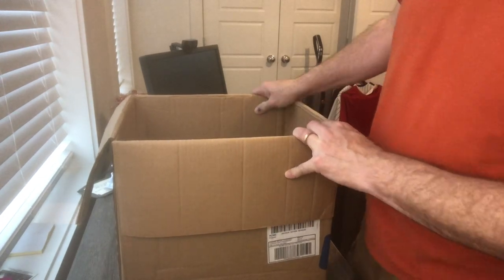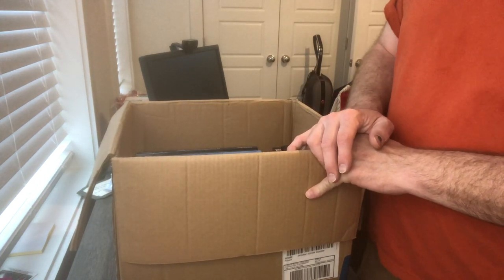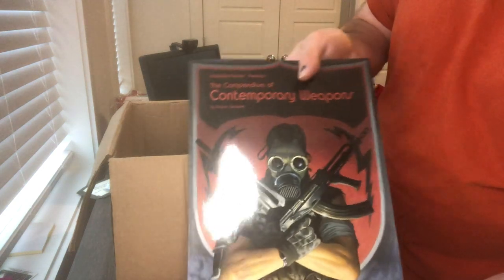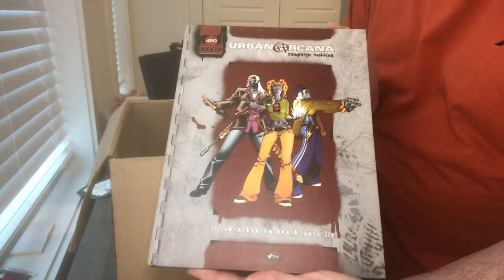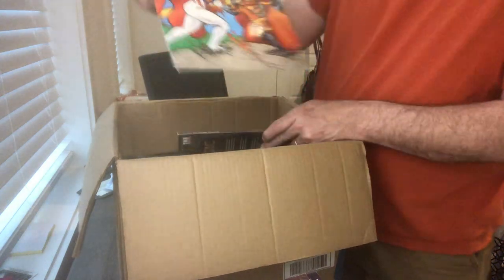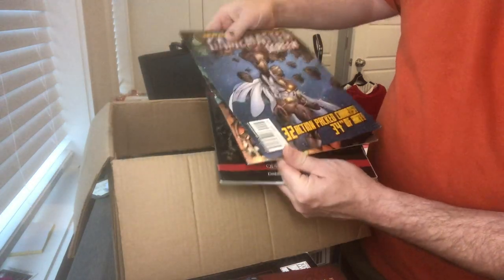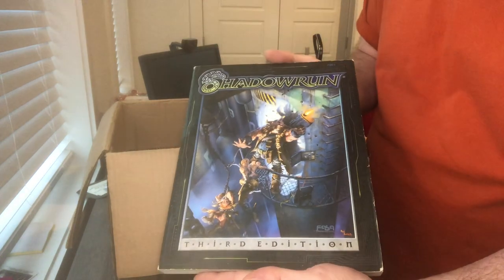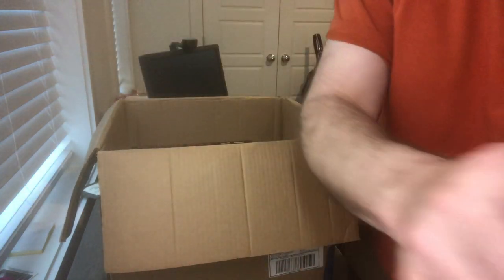Unboxing Video #69 - D20 Modern, early RPG Day items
A couple of D20 Modern and D20 Star Wars items, some D20 super hero books, early RPG Day items, and lots of other random items.